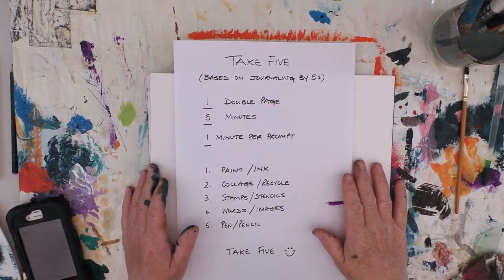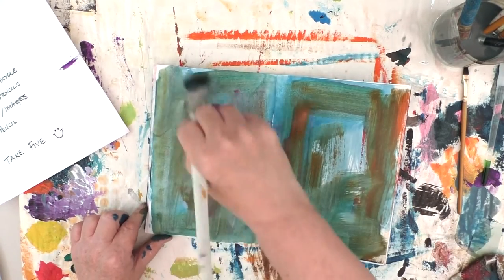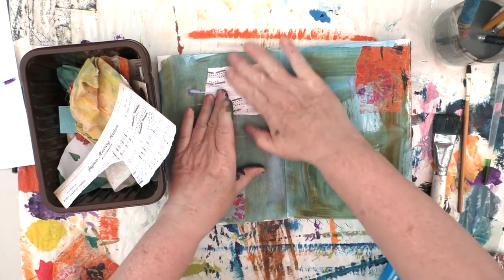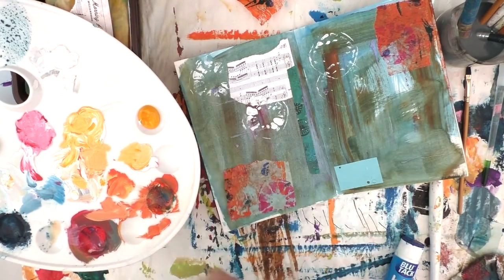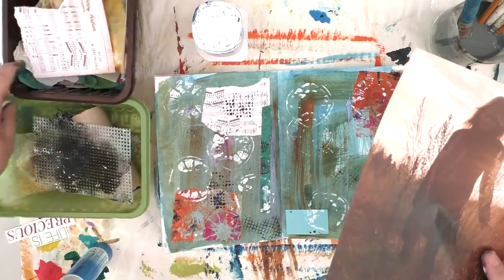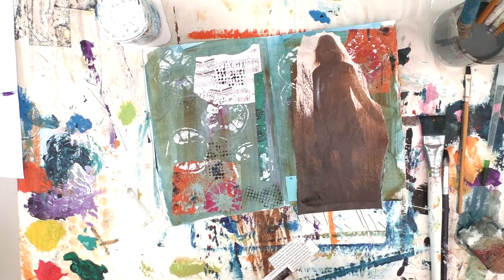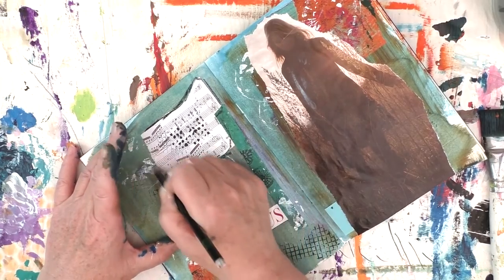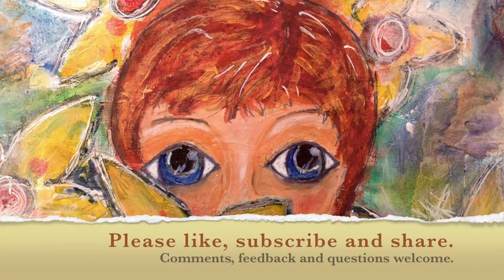Take Five - Page 7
My 'Take Five' series using Shannon Green's Journaling by 5s prompts but creating one page (that is a double spread page) at a time. Taking just 5 minutes, yes just 5 minutes, to create a page. In this video I film in real time to show the actual total time in making this= so around 10 minutes which includes pulling out material, drying between layers, searching for glue and scissors and actually constructing the page.